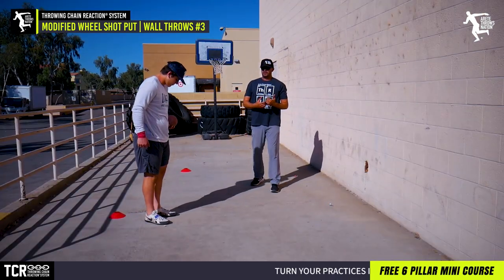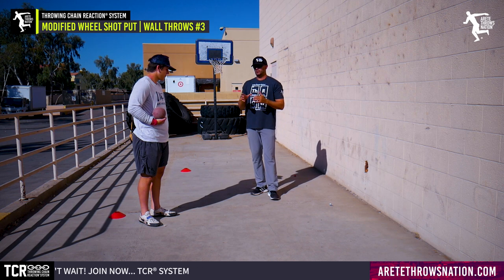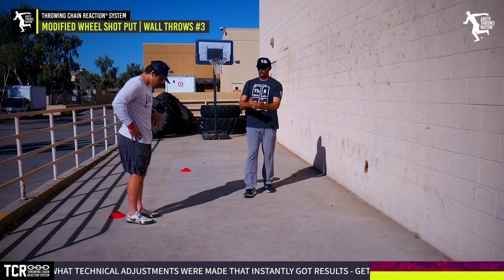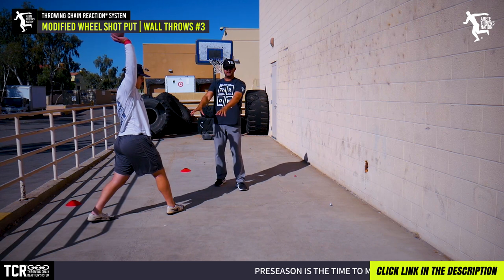180’s | rotational shot put adjustments that work (pay close attention) .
Always trying to piece together the throw? Have difficulty getting PR? Fix the problem with our TCR system.

Tired of trying to piece together the information about the Shot Put and the Discus Throw?
The Throwing Chain Reaction™️ System (TCR™️) is used by thousands of throwers and coaches around the world!
LEARN MORE ABOUT THE TCR™️ SYSTEM (Throwing Chain Reaction system) / LEARN THE CORRECT SHOT PU AND DISCUS TECHNIQUE / LEARN ABOU THE TCR CAMPS & SUMMER THROWS TOUR / ENROL IN COACHING COURSES / GET 2 FREE TCR™️ MINI COURSES & WEEKLY TIPS